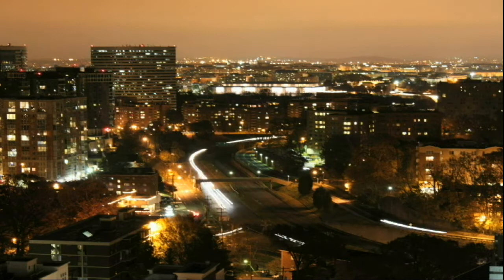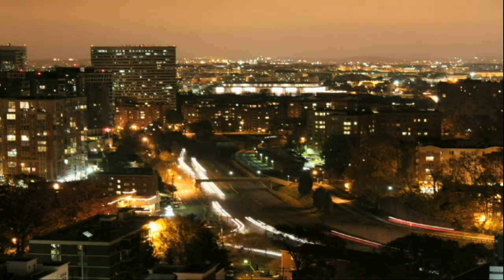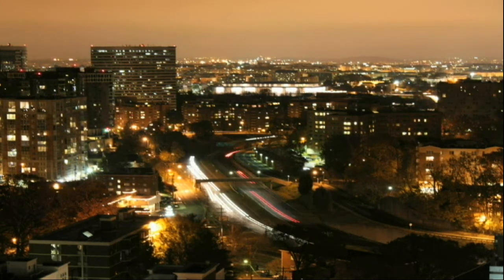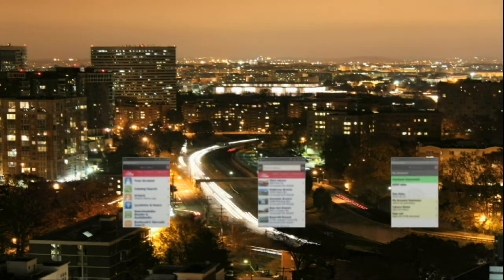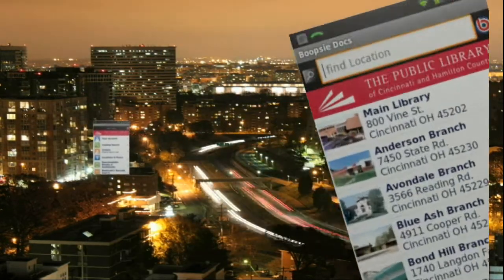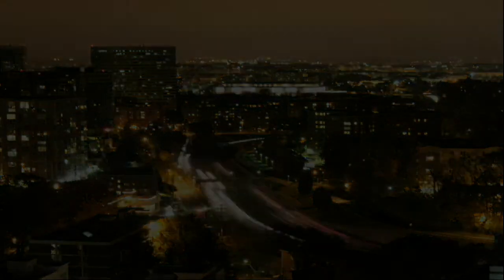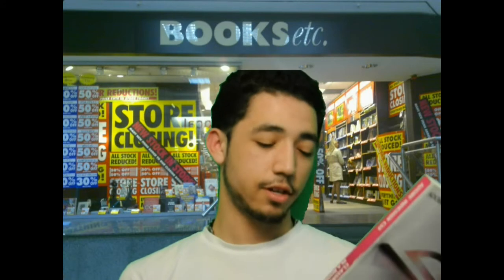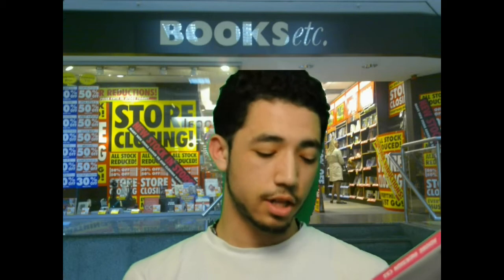Cincinnati Library Mobile app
With the Cincinnati Library Mobile app it's now easier than ever for customers on the go to stay connected with the Library's resources and services! to access the Cincinnati Library Mobile app!